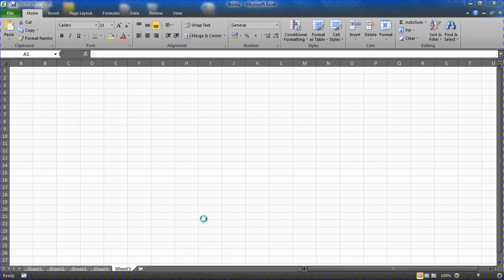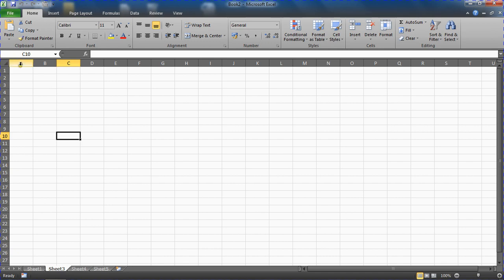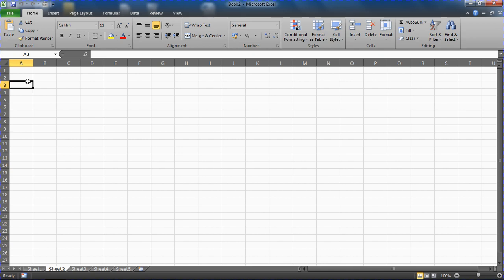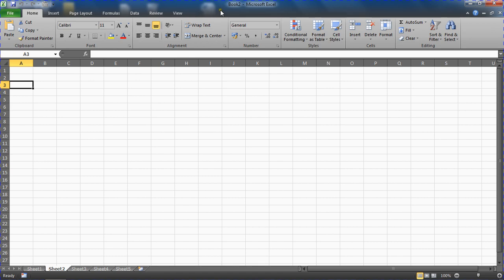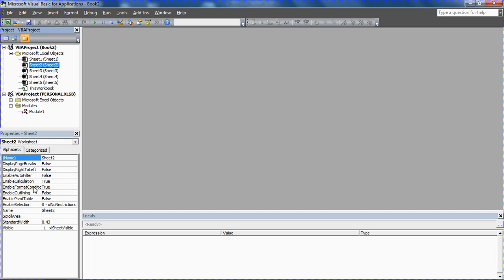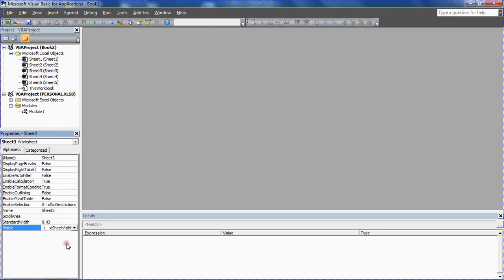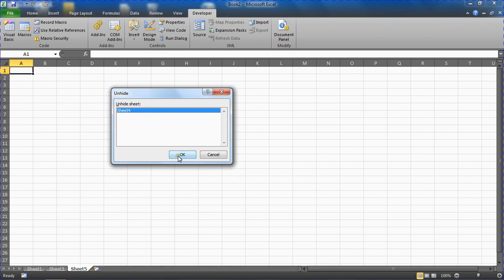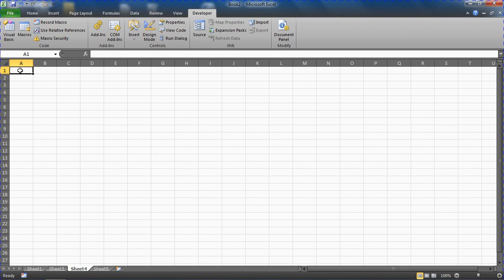Prevent Hidden Worksheet Appearing in Unhide Sheet Dialog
Hide a worksheet from users so that it is not visible in the list of sheet tabs. However a hidden worksheet, unless protected can be unhidden.

Make a worksheet very hidden to prevent it from appearing in the unhide sheet dialog box. This method is more targeted than workbook protection as that prevents other worksheet actions.